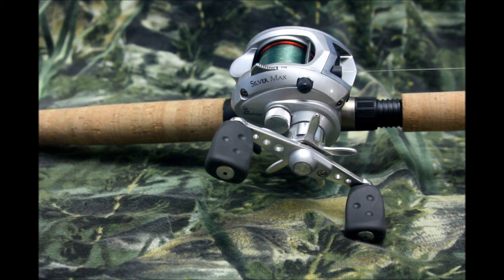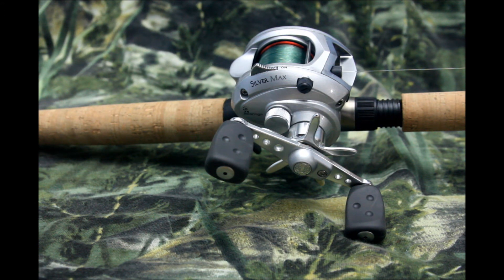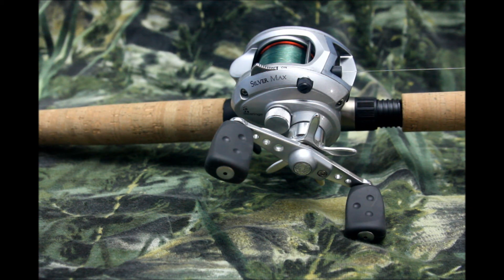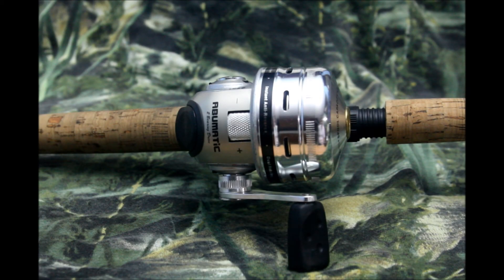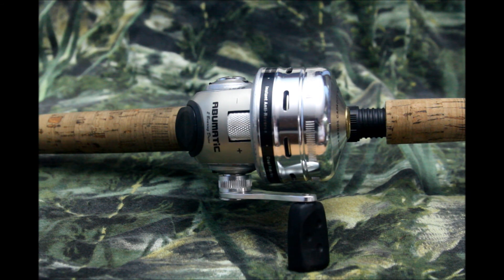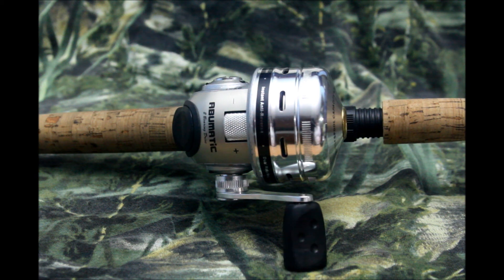New rod and reel combo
I got a new sliver max, and a new rod for my 276i